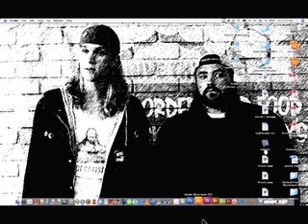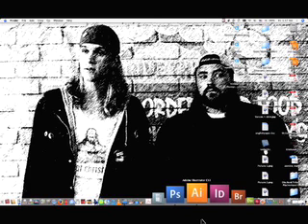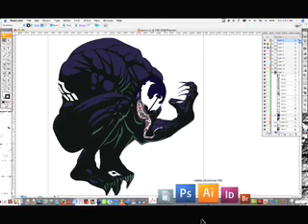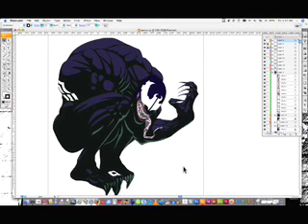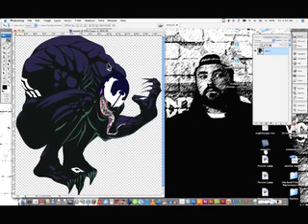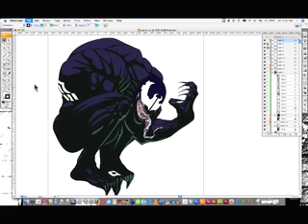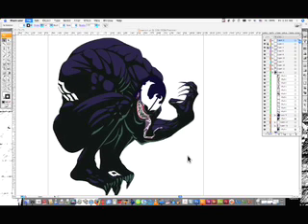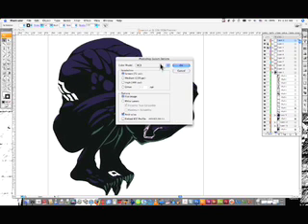Illustrator to Photoshop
In this video I will show you two ways to open an Illustrator file in Photoshop.  This is my first movie in which I do a bit of video editing.  Yay!  Go iMovie.